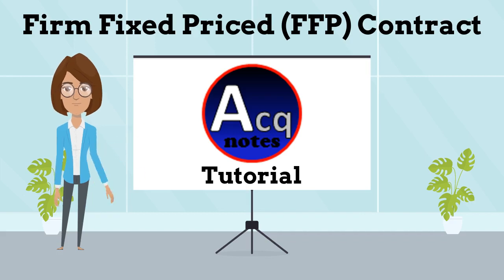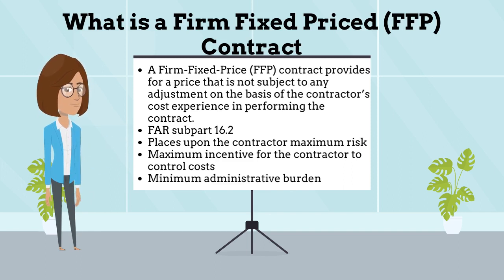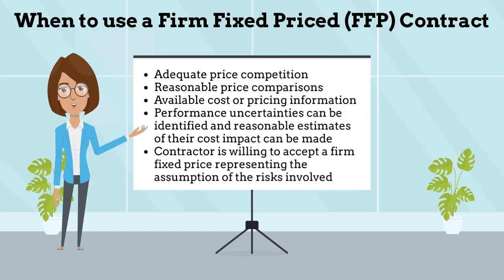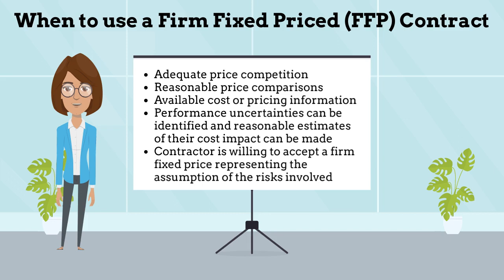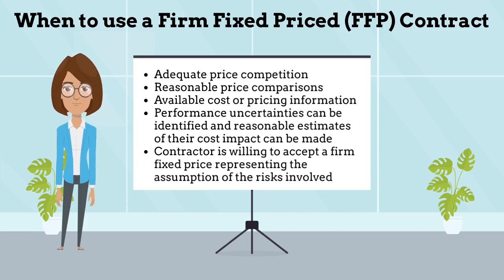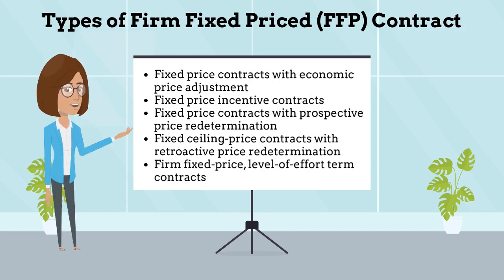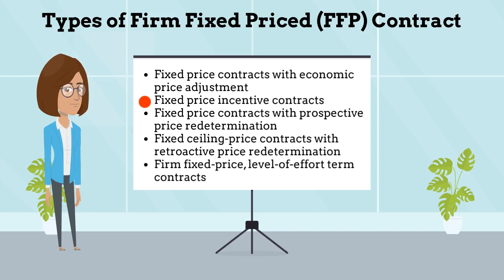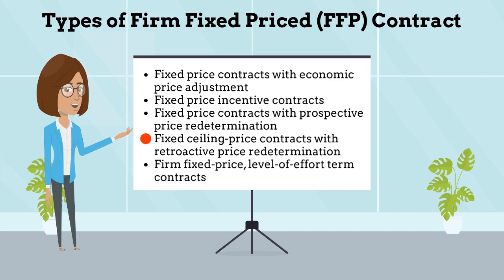Firm Fixed Price (FFP) Contract Tutorial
Description of a Firm Fixed Price (FFP) Contract